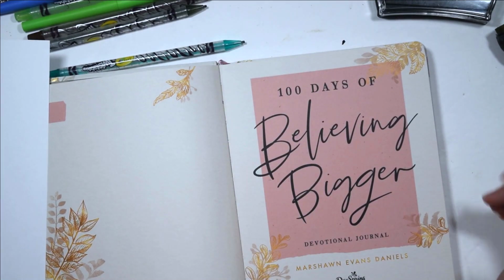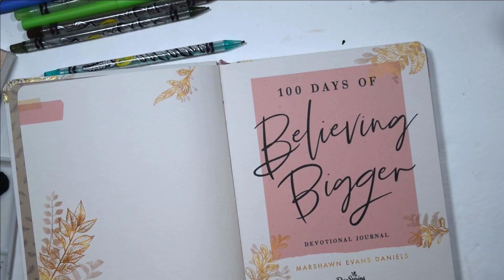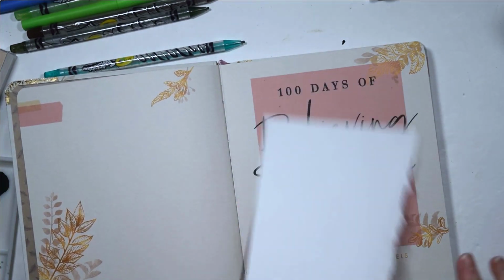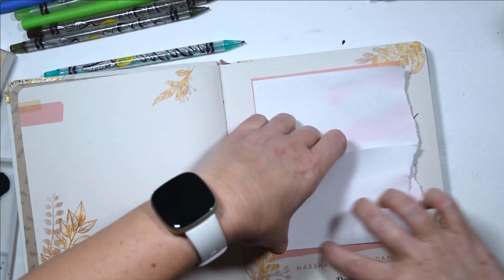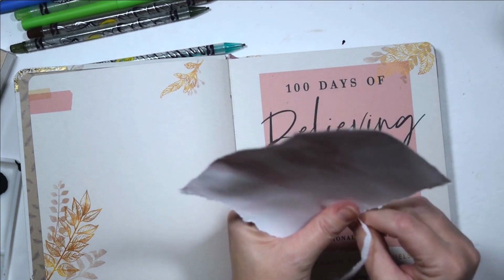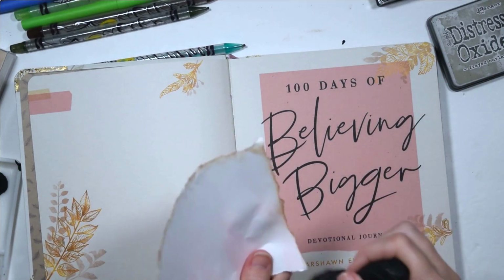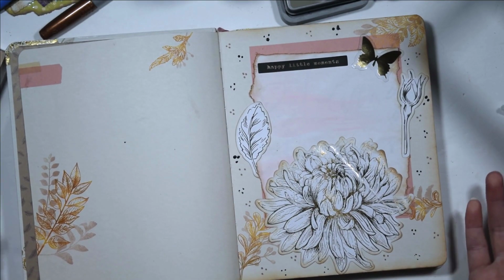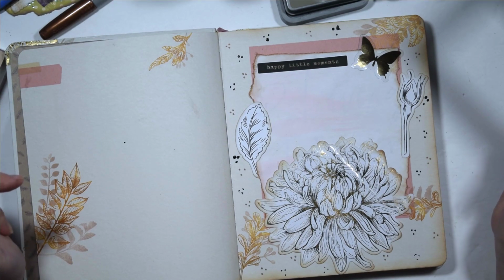Let's Turn a Book I Didn't Like into a Journal I Will Love | Believing Bigger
Hello and welcome to today's video where I will take a book that I did not enjoy into a journal that I will love. This book actually has some beautiful colors and wonderful journaling space. So although I did not like the content, actually I had to really force myself to finish it, I think it will make a beautiful junk journal! Today we will talk about a few of the reasons why I did not care for the book and create the first page.

Please know that this is just my opinion. If you loved the book and found value in it, then that is your opinion and you are welcome to it. I think that the author understands that her book is not for everyone, and that there will be some that do not like it or do not agree with her.

Materials used in this book:
I won't share the link for the book, I actually do not want any other Christian to read it, but if you have it already, feel free to journal along with me, or find a book that you have read that you did not like and use it!
Frayed Burlap Distress Oxide
here are some stickers that you could use
White Printer paper
Pink Paint

Share your creations, join in on Scripture Writing, and grab some freebies in the Growing Your Faith FB Group

Ways to support the Growing Your Faith:
Growing Your Faith Etsy

FREE 10 Day Bible Journaling Class that will get you into Momentum for only $15 per month!
Amazon Purchases